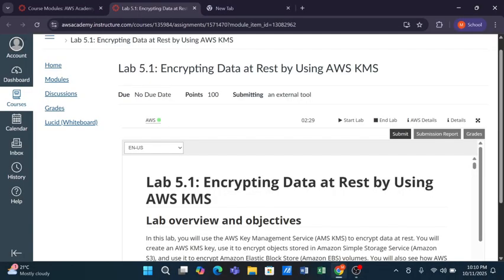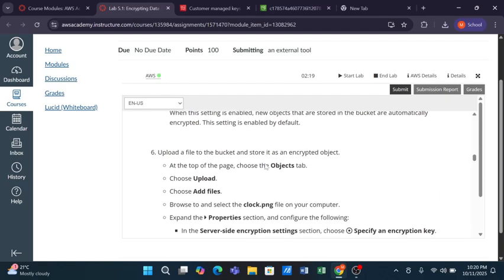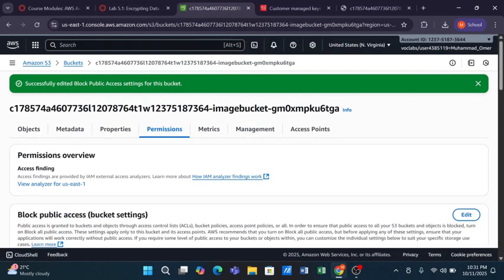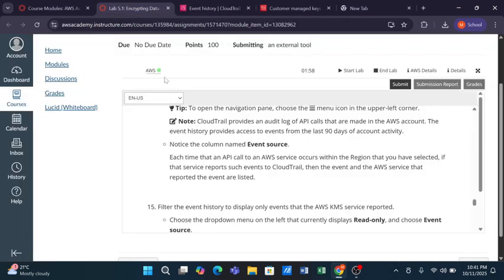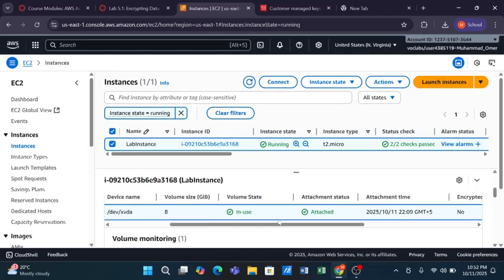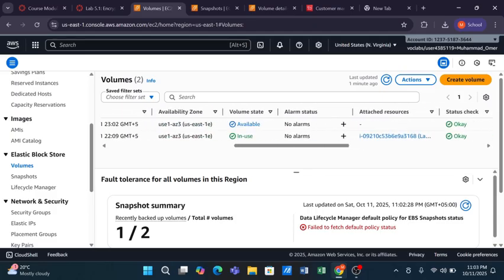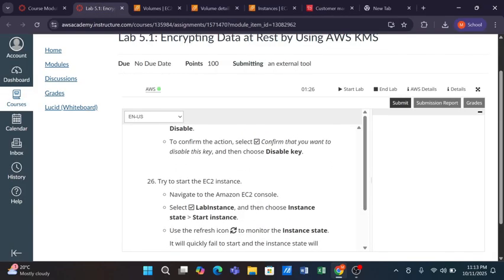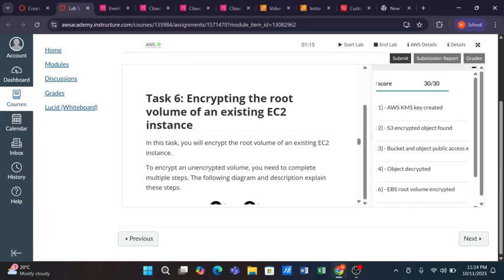AWS Cloud Security Module 5 Lab 5.1: Encrypting Data at Rest by Using AWS KMS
In this video, we explore AWS Academy Cloud Security Foundations – Module 5 Lab 5.1: Data Encryption at Rest with AWS Key Management Service (KMS). This lab illustrates the process of utilizing AWS KMS to effectively manage and apply encryption keys to safeguard your data stored in AWS services such as S3 and EBS.

🔑 What You Will Discover:

An introduction to AWS KMS (Key Management Service)

How to create and oversee Customer Managed Keys (CMKs)

Procedures for encrypting and decrypting data at rest using AWS services

Insights into encryption context and key policies

Optimal practices for data encryption and key rotation

📌 Key Insights:

It is essential to encrypt data at rest to protect sensitive information

AWS KMS streamlines key management and access control

Always adhere to the principle of least privilege when providing KMS permissions